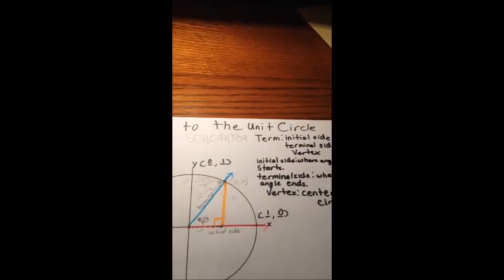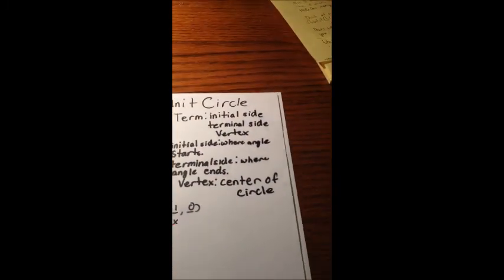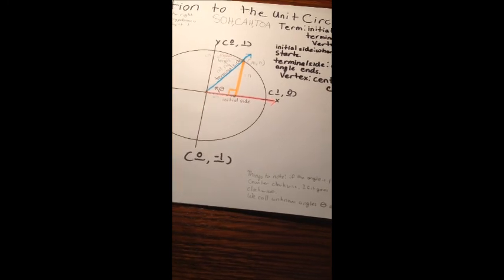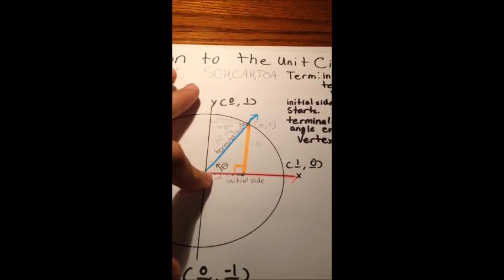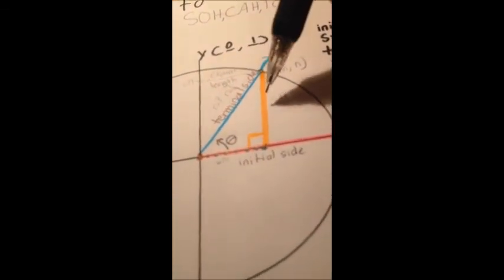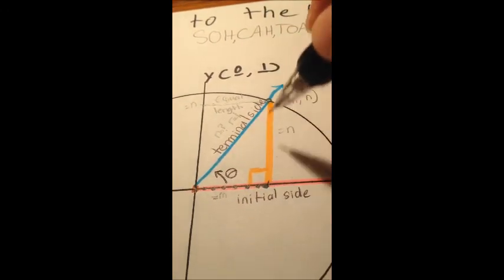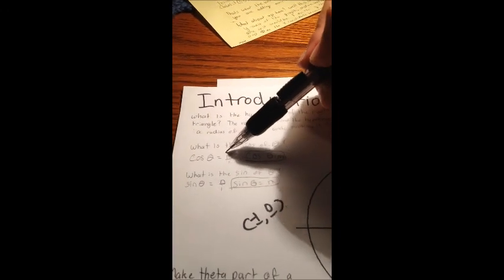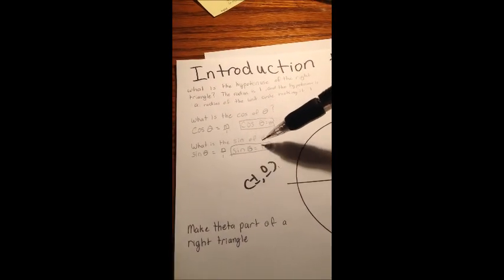Unit Circle Mitchell Bounds